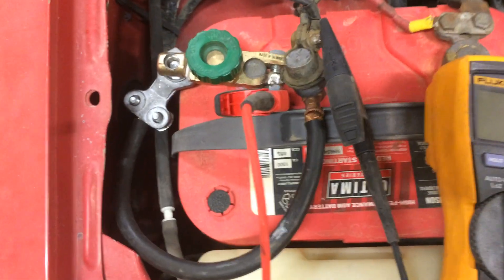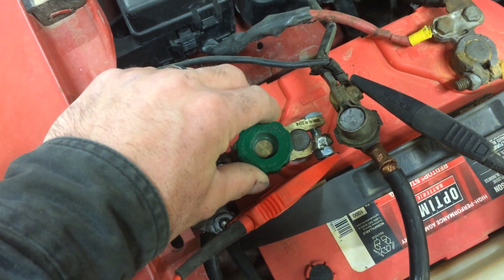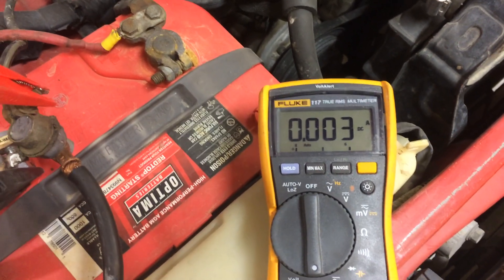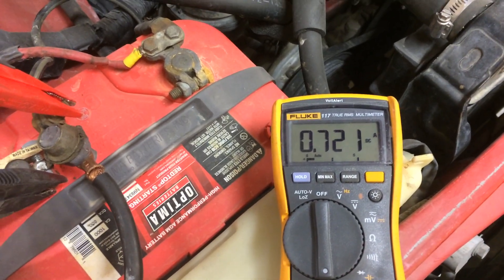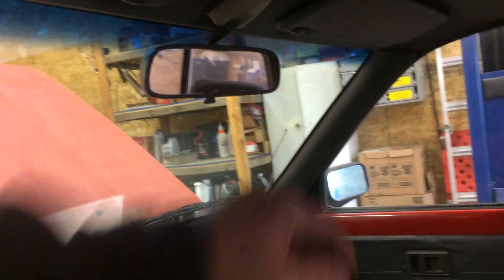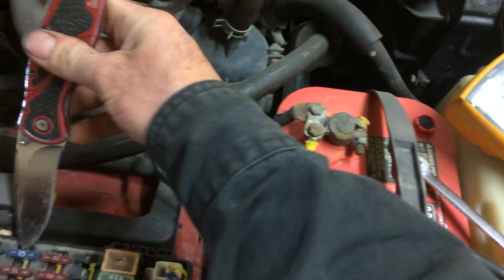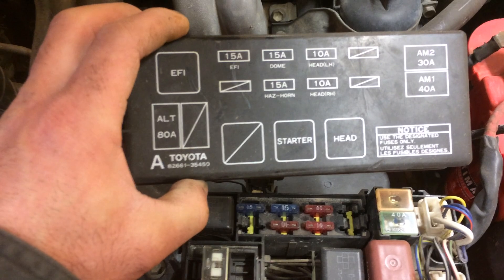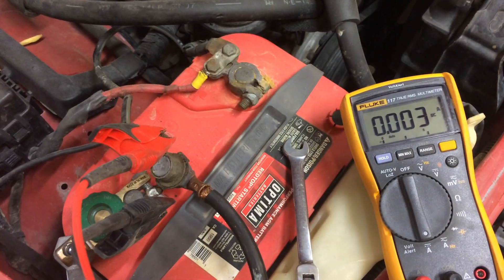parasitic draw test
here i explain how to test for a parasitic current draw on a car that has a battery that drains and wont start.  Using a multi meter and a home made tool.